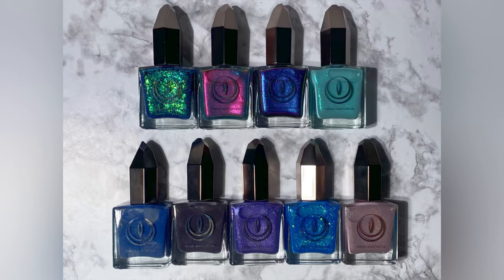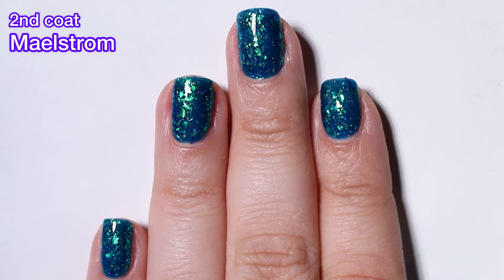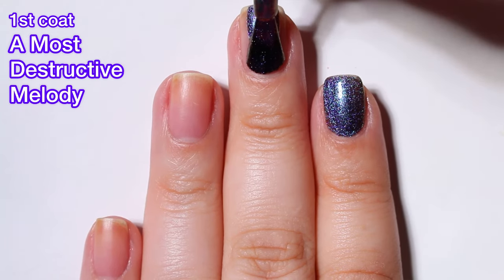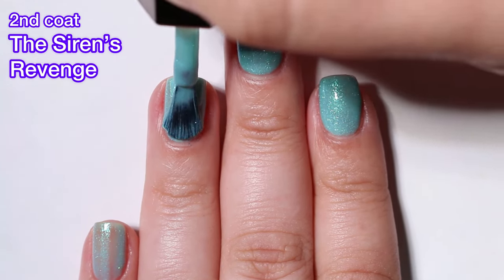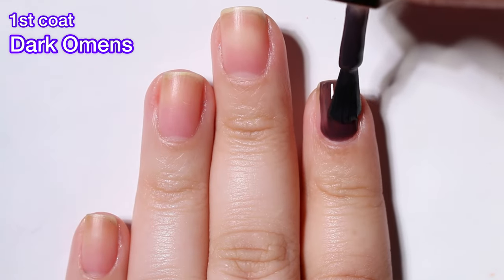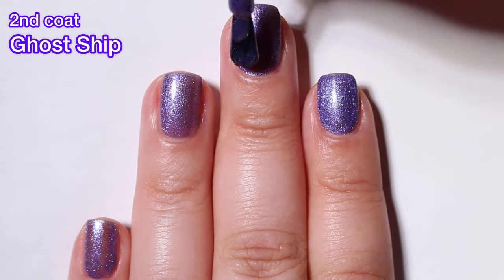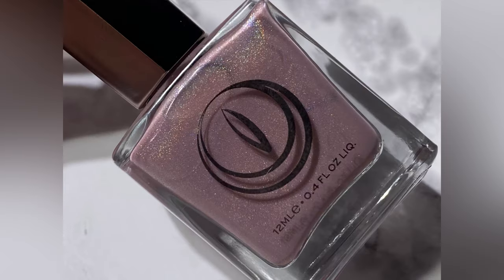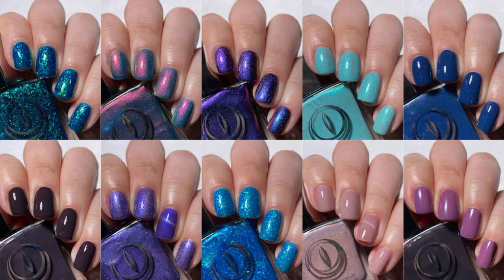Mooncat Songs of Sirens Collection - Janixa - Nail Lacquer Therapy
Polishes mentioned in this video:

Am I everything you fear?
Quicksand's Embrace
Ghost Ship
A Most Destructive Melody
Treachery in the Blue
Maelstrom
Dark Omens
The Sea Between Us
Siren's Revenge

Nailpollies: “NLT10” for $10 off of $45.

Hello! My name is Janixa and I'm a happily married mom of twins from the Chicago suburbs. I found a true passion in nail polish and I love sharing it with others. I call the time that I paint my nails my therapy time because of how calming it is when anxiety takes over. Hence my username on Instagram @naillacquertherapy! (Go give me a follow!)